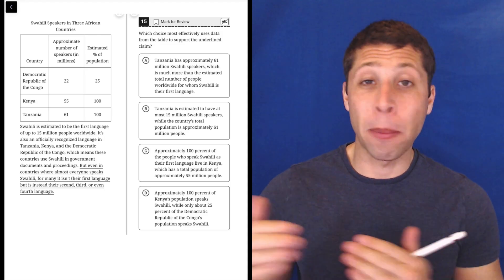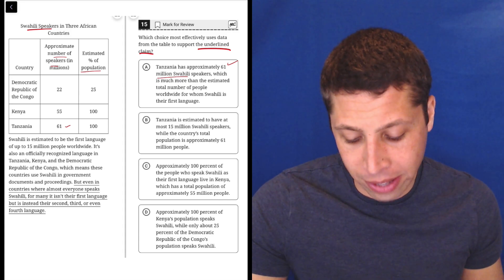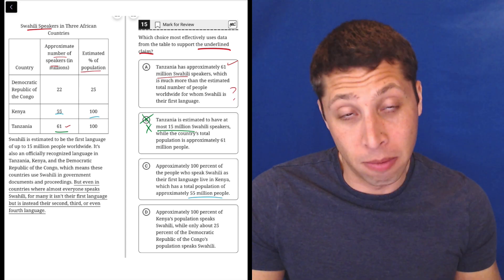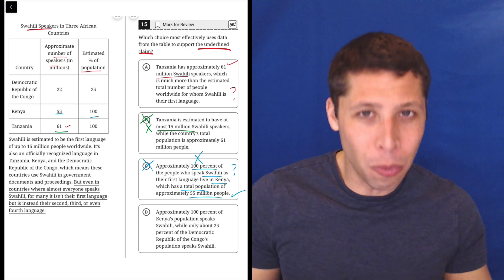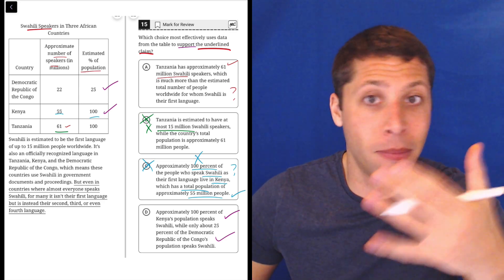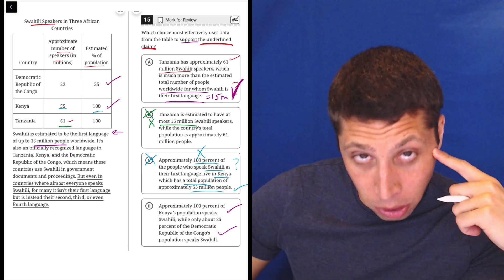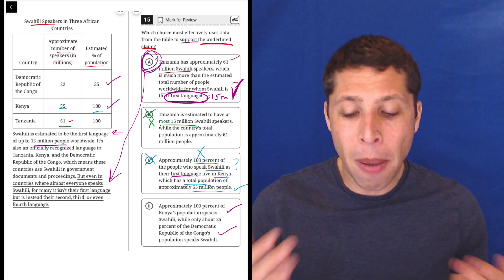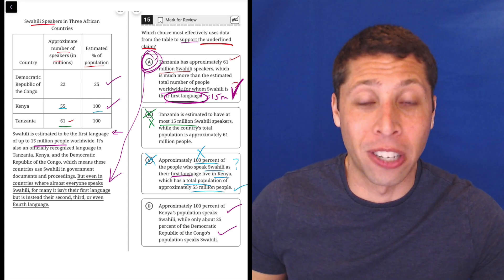Digital PSAT 8/9 #1, Reading Module 1, Question 15 (passage)